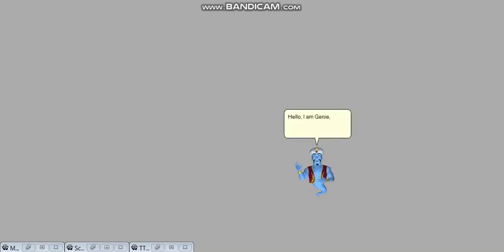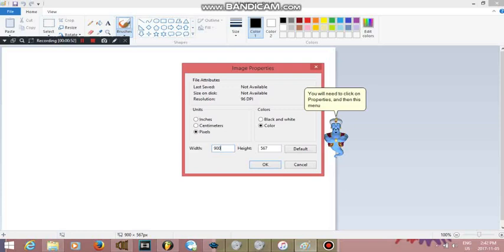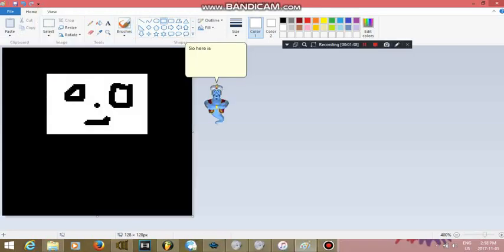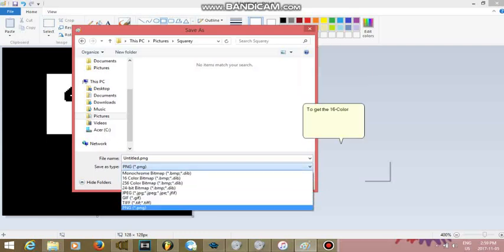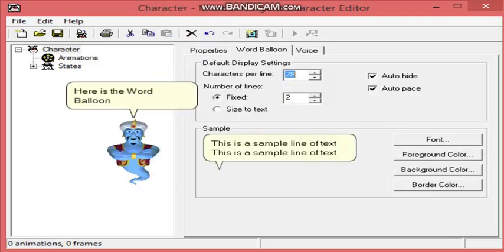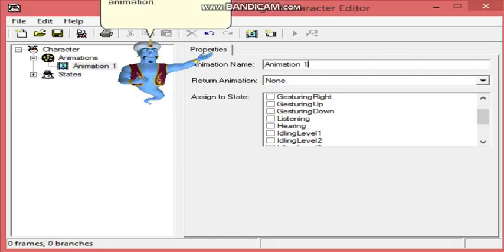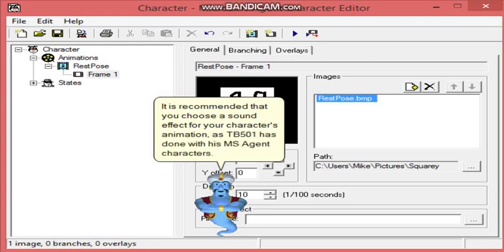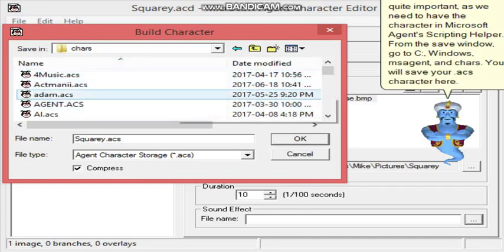(OUTDATED) How To Make A Microsoft Agent Character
NOTE: This video is outdated. I shall be making an updated video soon.

This is it! The moment you have been waiting for! A COMPLETE tutorial on how to make a Microsoft Agent character!